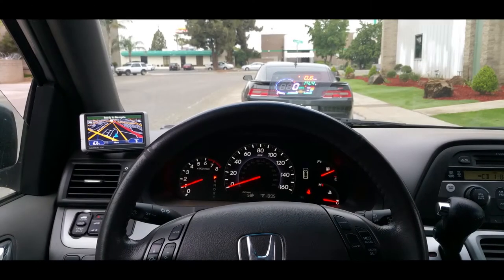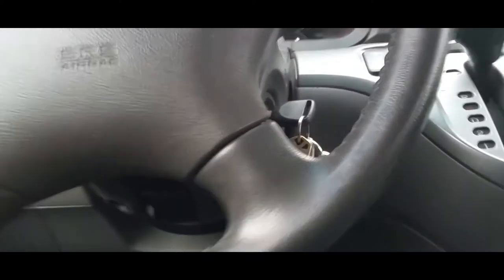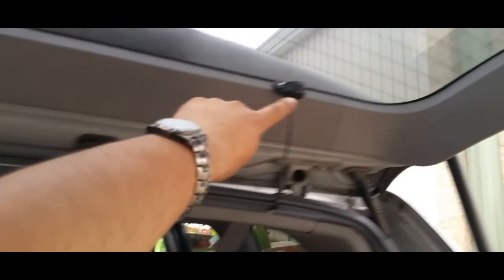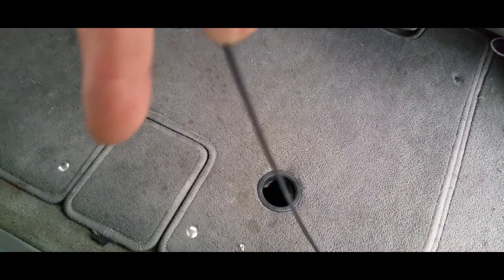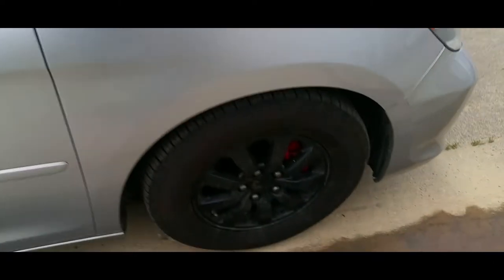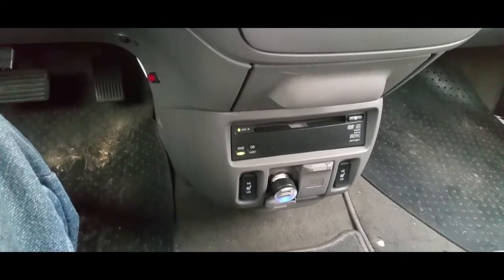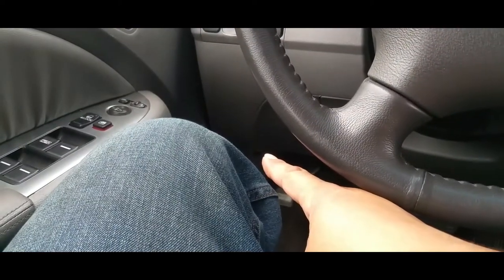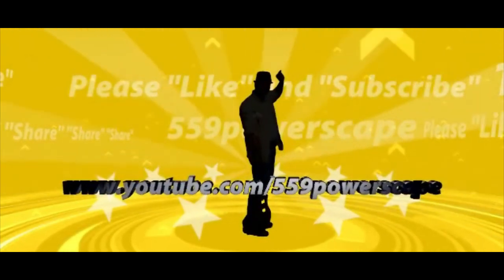A Walk around of my 2010 Honda Odyssey EX-L